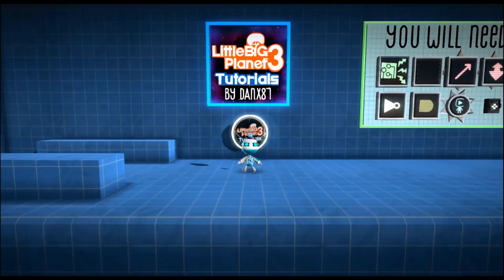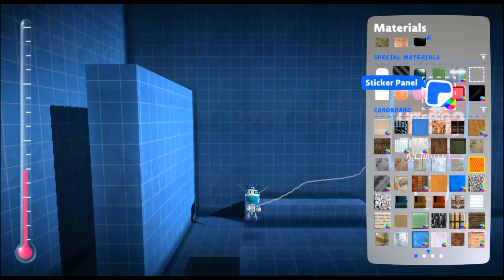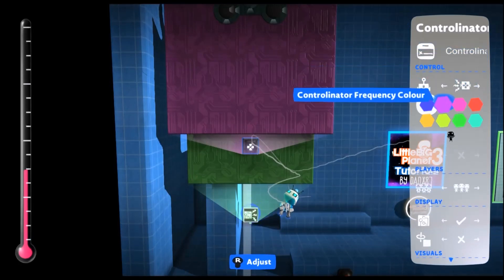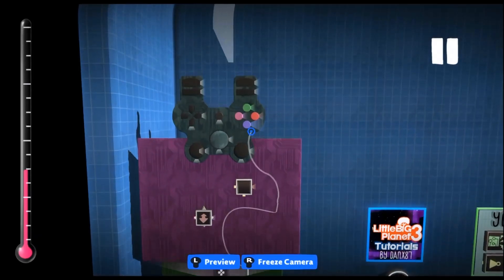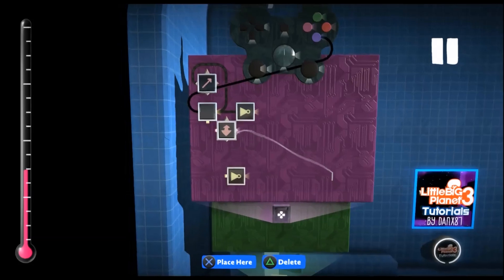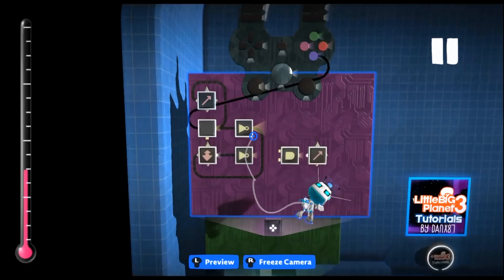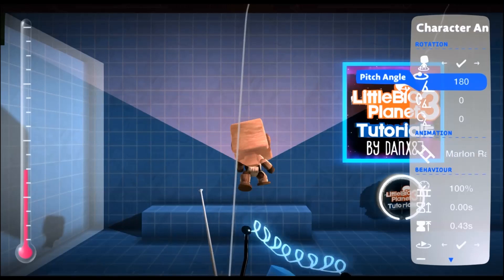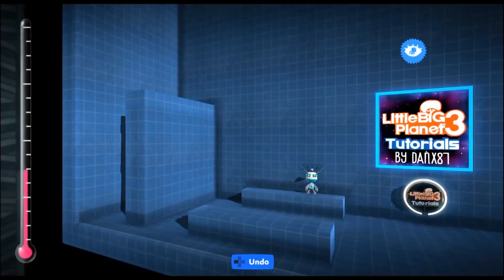LBP3 Tutorials [Wall Run / Parkour 3D]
LBP3 Tutorials by Danx87 How to make in/out wall run / Parkour in LBP3!